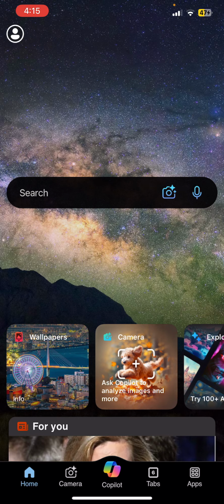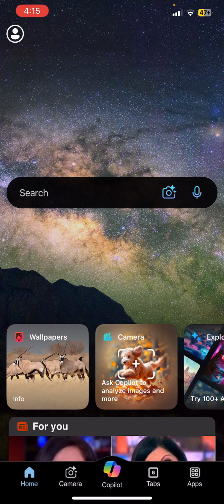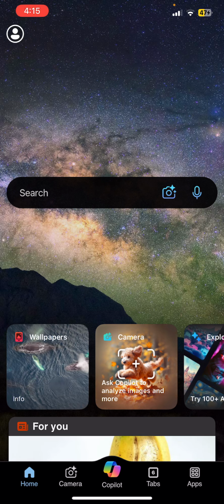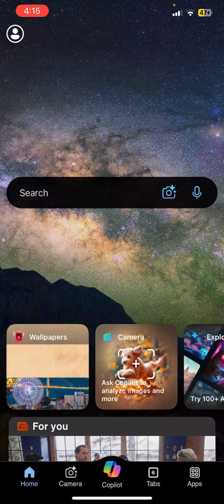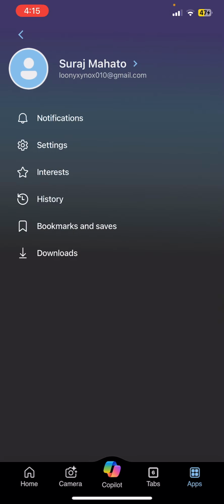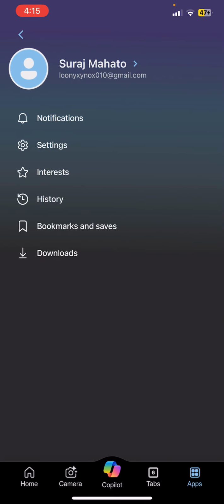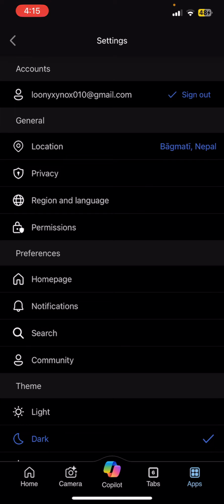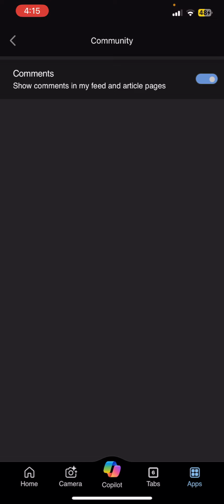How to Turn Off Comments on Bing AI (2024) | Switch Off Comments on Bing AI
Learn how to turn off comments on Bing with this easy-to-follow tutorial. Whether you’re browsing news articles or other content, sometimes you may prefer to disable comments. We’ll guide you through the steps to find the settings and turn off comments on Bing. Enjoy a more focused browsing experience!